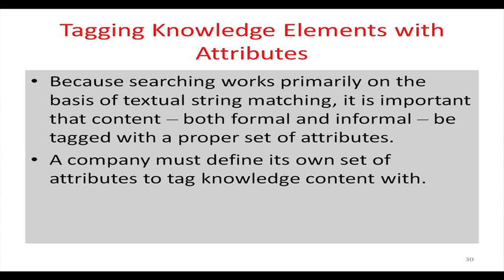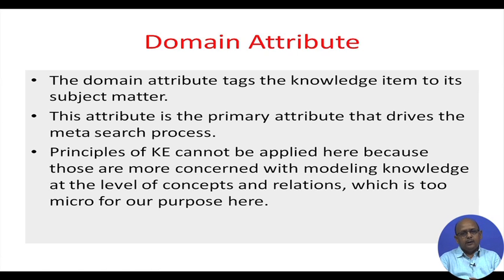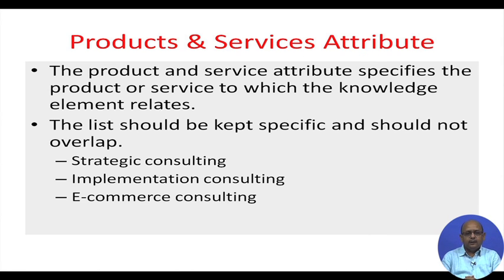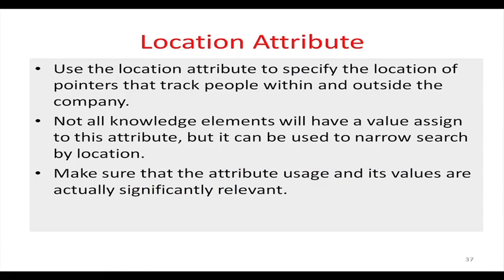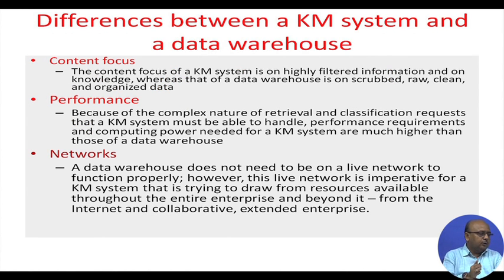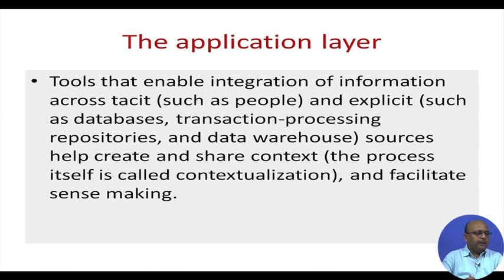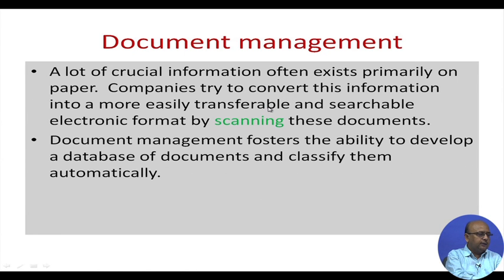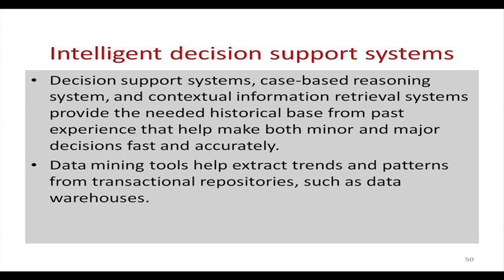Knowledge Infrastructure (Contd.)